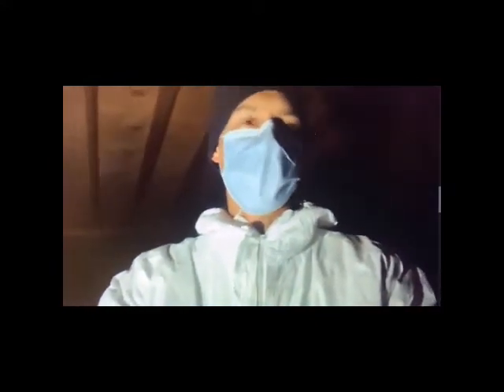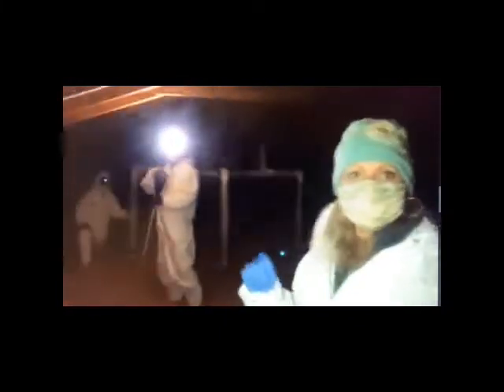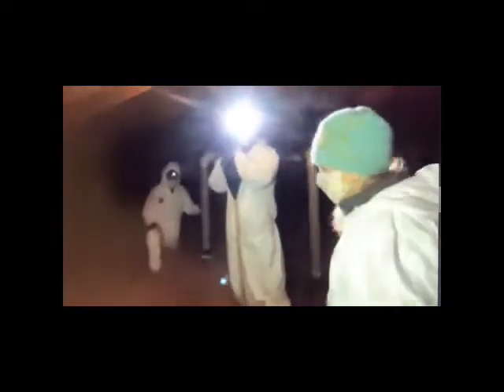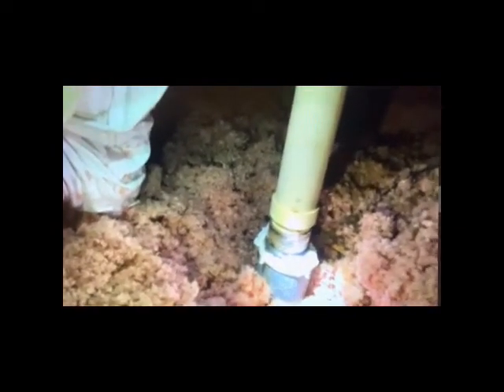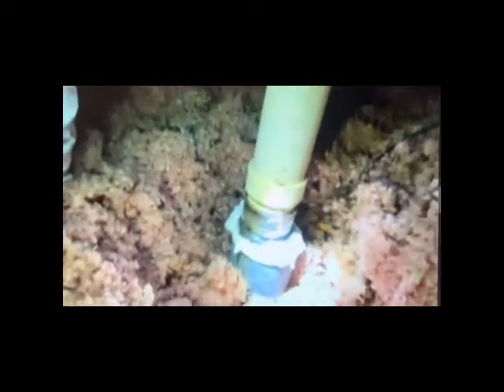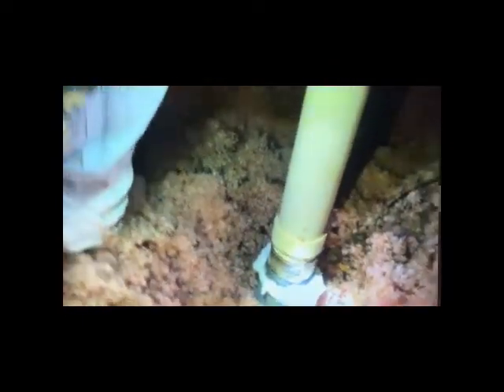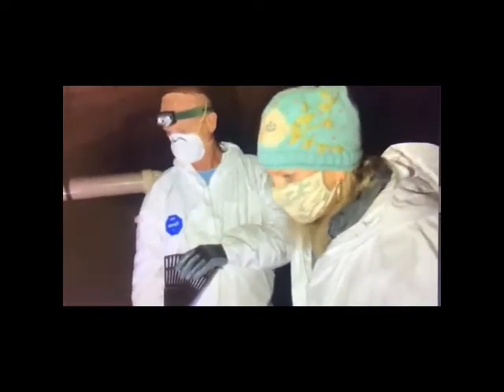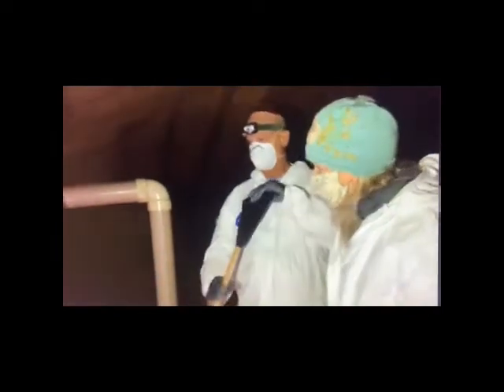Weatherization Day 2021 - Attic Prep with Laura from MG&E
Laura from Madison Gas and Electric and PH Outreach Manager Jason Hafeman, visited Andy and Peter in the attic on Weatherization Day 2021!